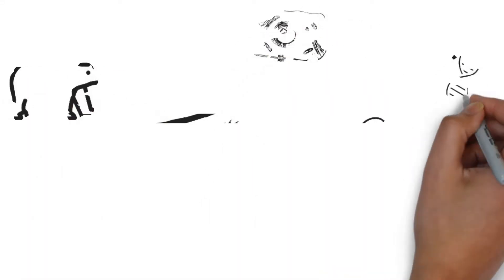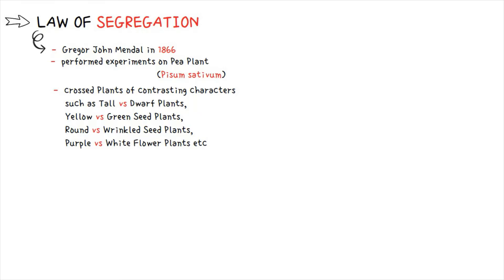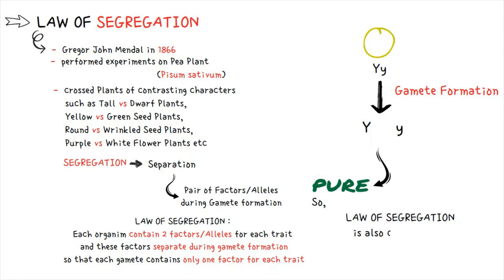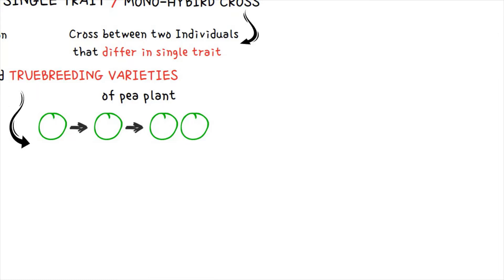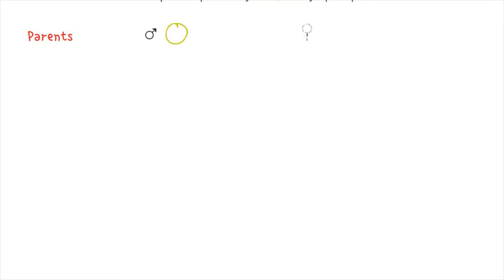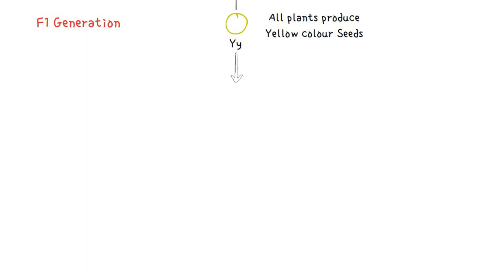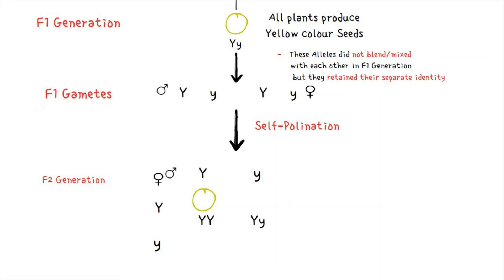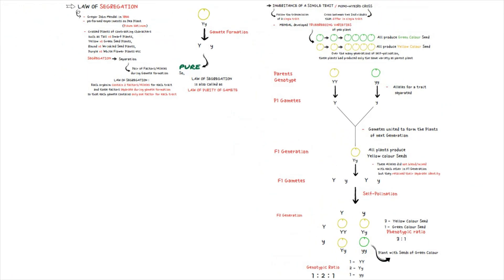Law of Segregation and Inheritance of a single trait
Genes come in different versions, or alleles. A dominant allele hides a recessive allele and determines the organism's appearance. When an organism makes gametes, each gamete receives just one gene copy, which is selected randomly. This is known as the law of segregation.